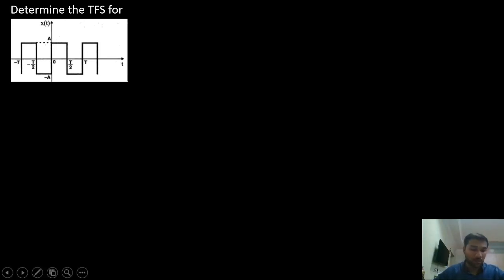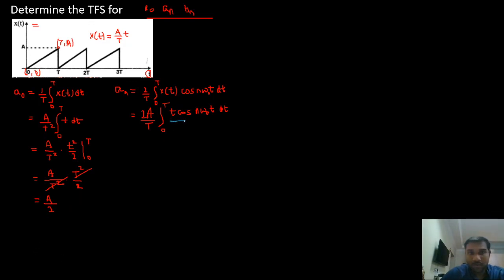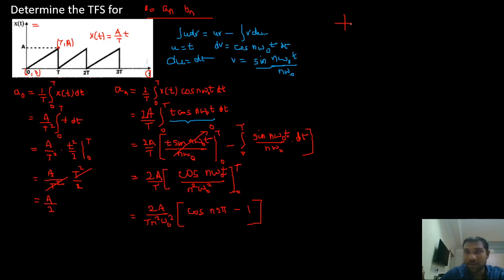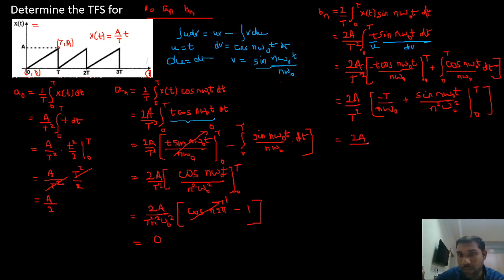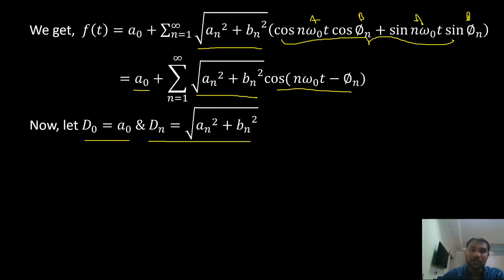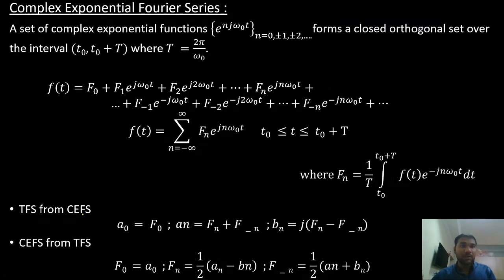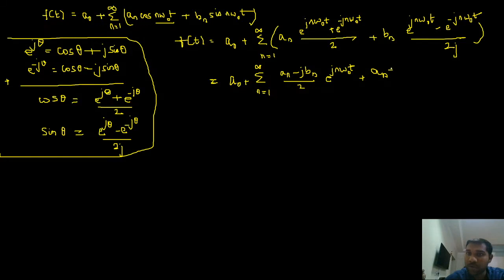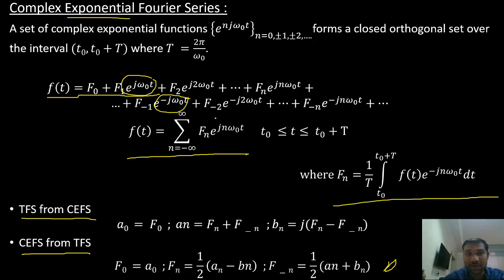DLR SS 1 8 FourierSeriesPart3